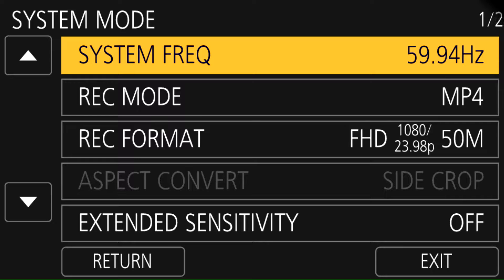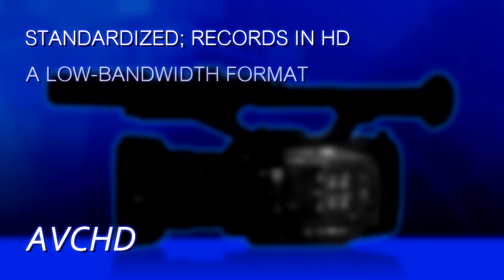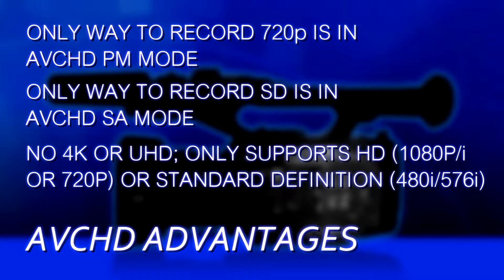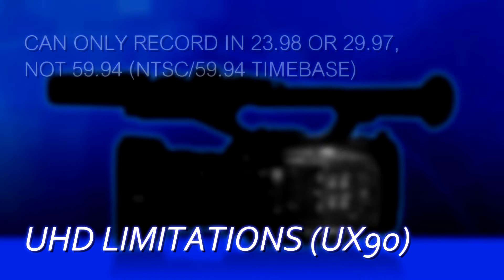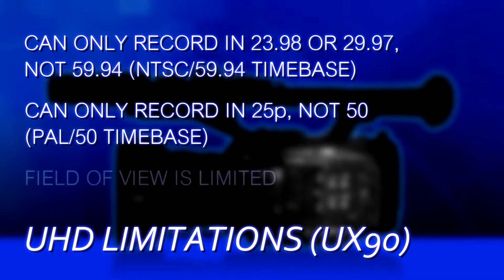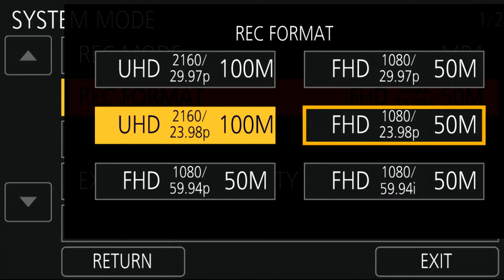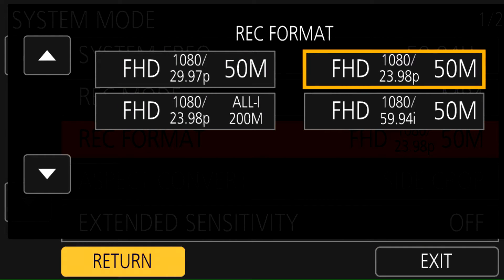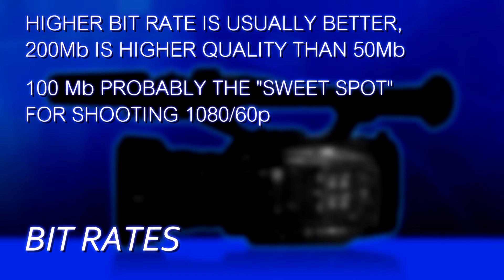#4 - Recording Modes of the UX Series Cameras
Barry Green details the various recording modes available for the AG-UX90 and AG-UX180 cameras.

Want to learn more? Download the free “Ultimate Guide to the UX Series Cameras” eBook